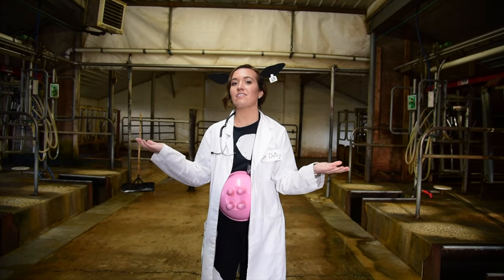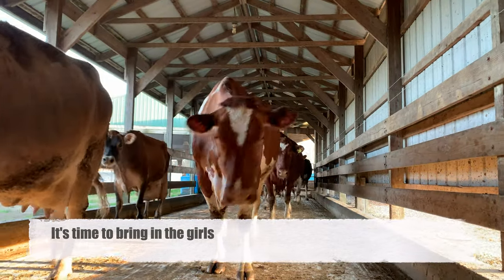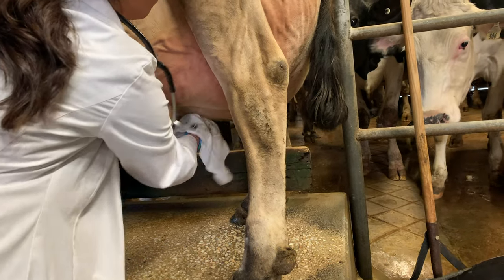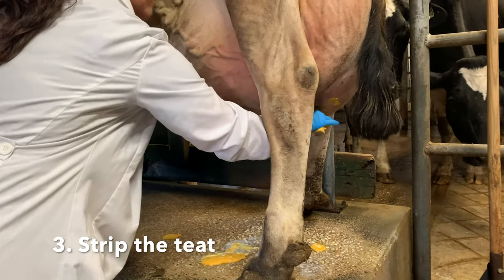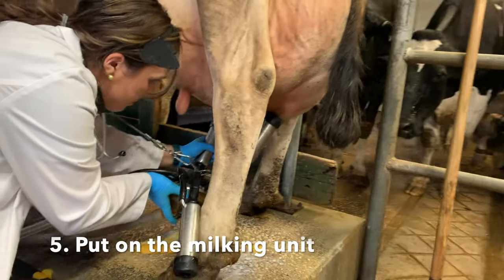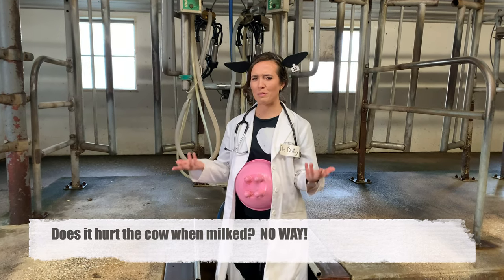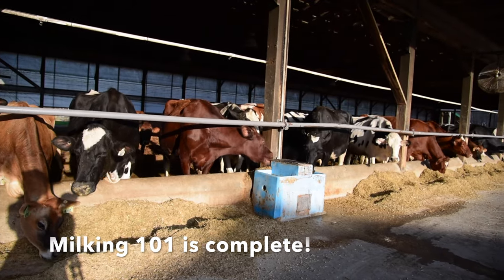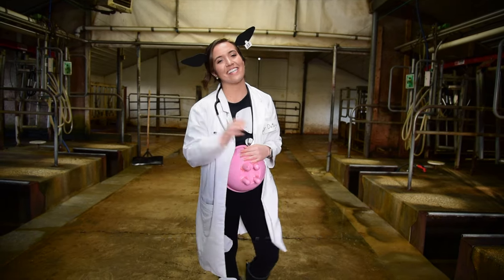How to Milk a Cow with Dr. Daisy!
My most asked question is "How do you milk a cow?", well I am going to show you how to do just that. Together we are going to go through all the steps to milk a cow.

xoxo,
Dr. Daisy